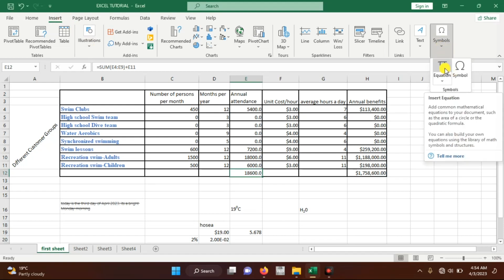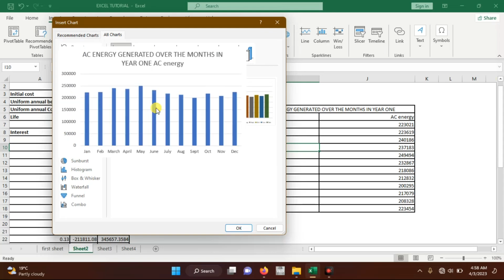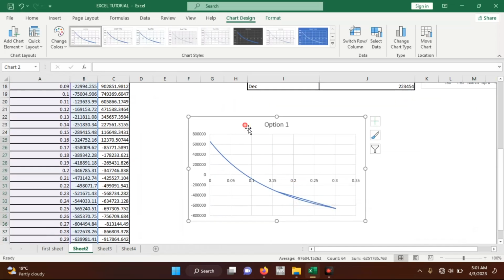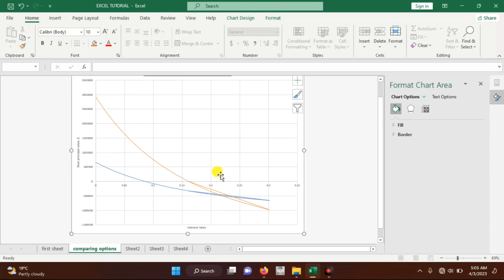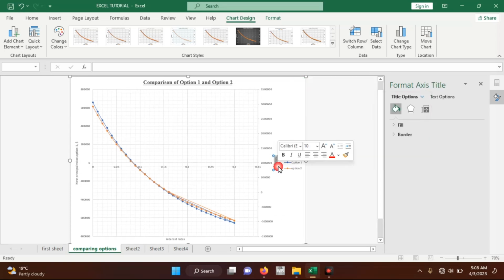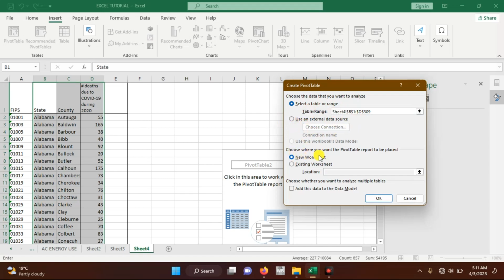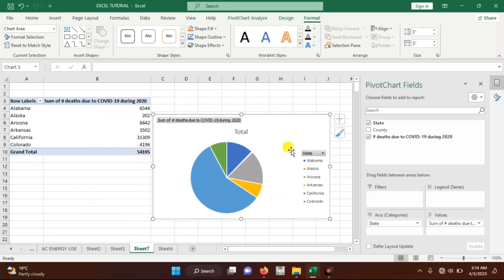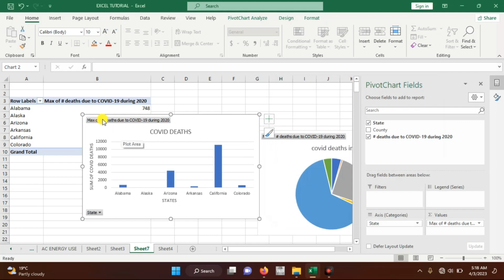COMPLETE EXCEL GUIDE IN LESS THAN 2 HOURS (2 OF 5): MAKING PLOTS, PIVOT TABLES & CHARTS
welcome to tutorial 2 where I talk about making plots and charts in Excel.
pie chart
x y scatter
line chart
bar chart
pivot chart
pivot table

0:00 - Introduction to Excel charts
0:30 - Add Equation and symbols
2:00 - Textbox
2:55 - Making charts
4:00 - column chart
4:30 - X Y Scatter
7:15 - Add second line in x-y chart
7:52 - Move chart to new sheet
8:46 - Add chart title and Axis title
11:04 - Add Legend
11:18 - Add small size gridlines
11:35 - Add second axis in Excel chart
14:20 – Pie Chart
15:38 - pivot table
19:10 - Pivot chart